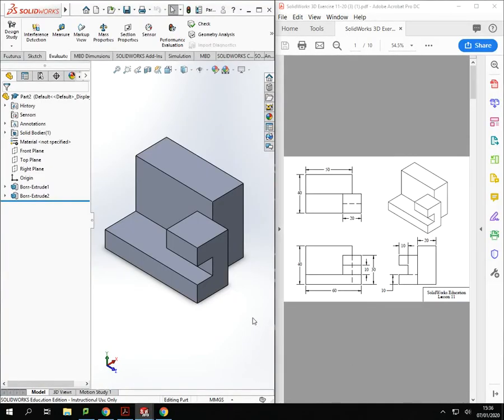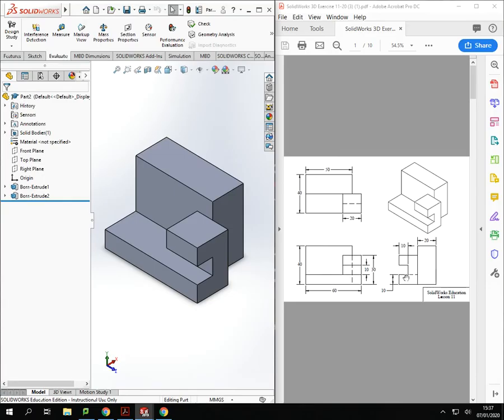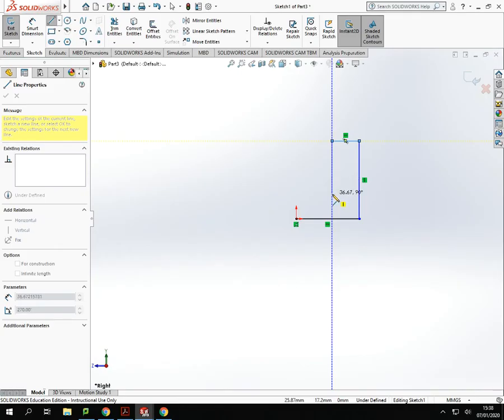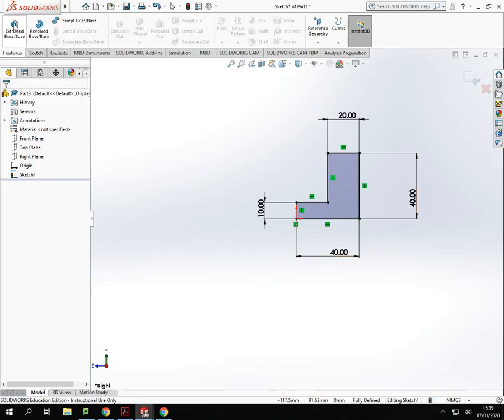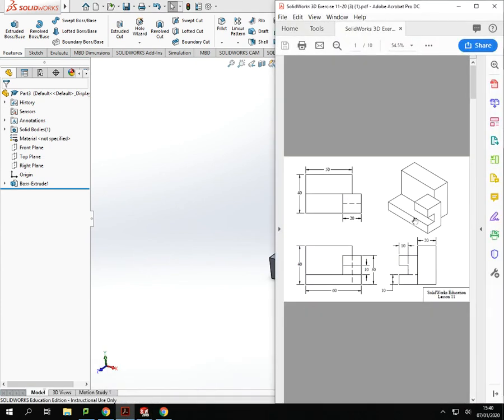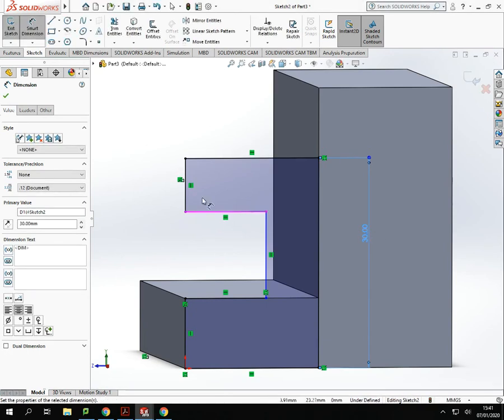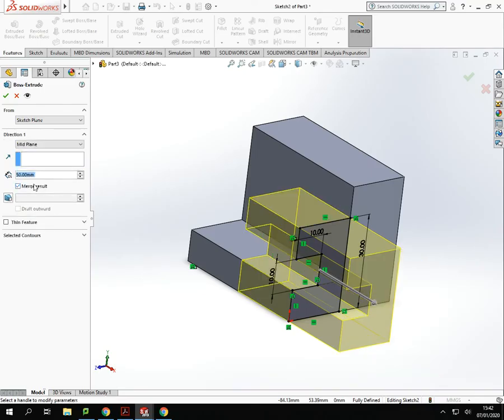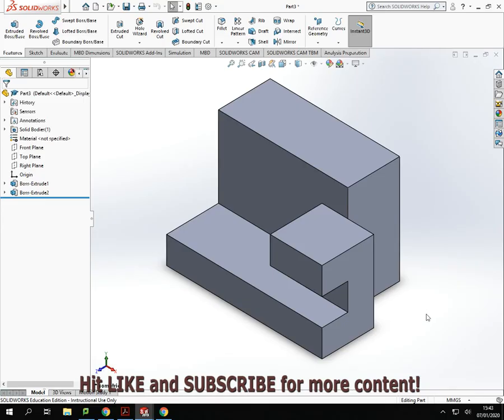SOLIDWORKS BEGINNERS TUTORIAL 1 - creating simple sketch shapes and using the extrude tool.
This is a beginners level modelling exercise that looks at using basic shapes and the Extrude function.